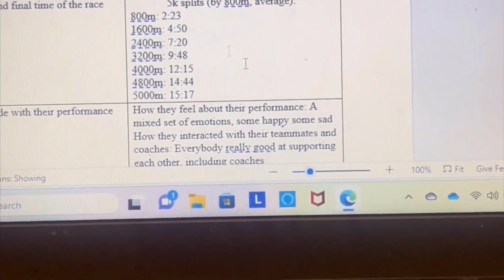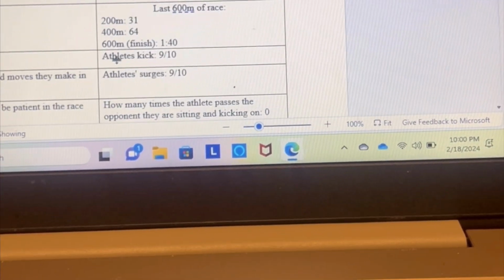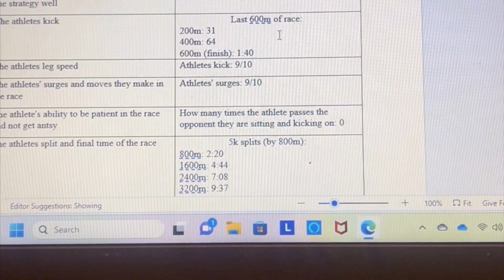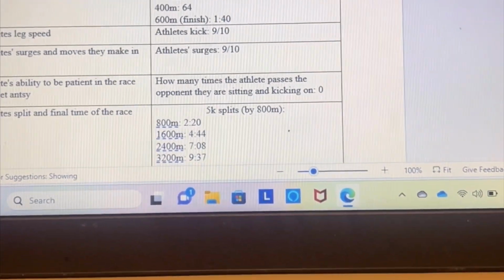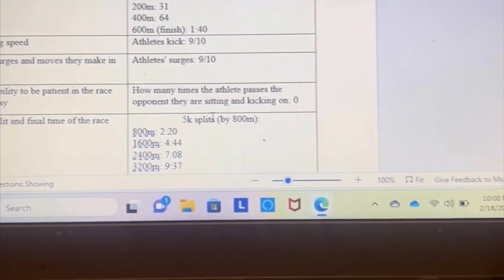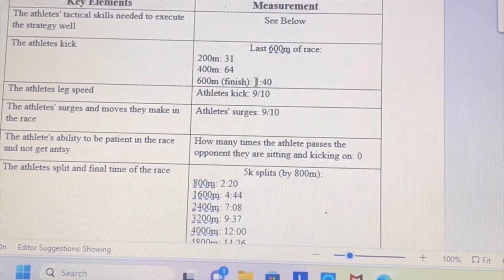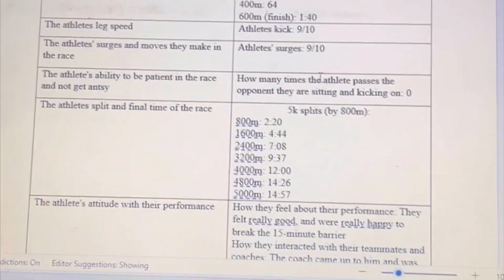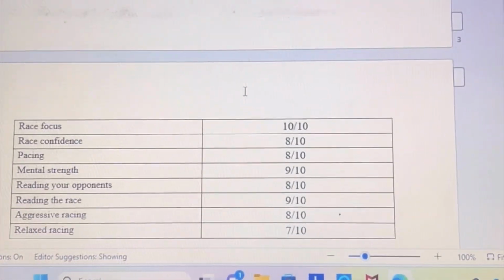PES 410 Scouting Report Next Steps presentation